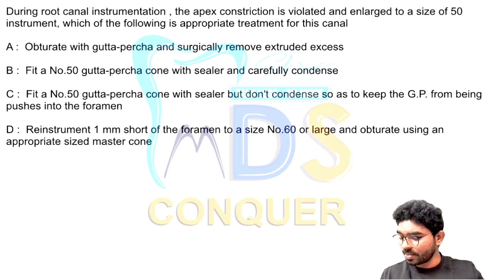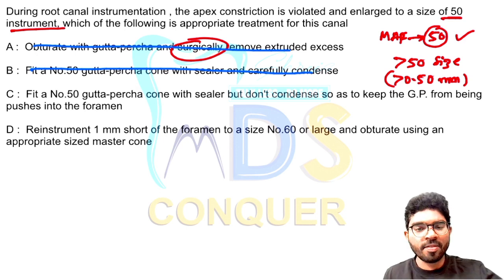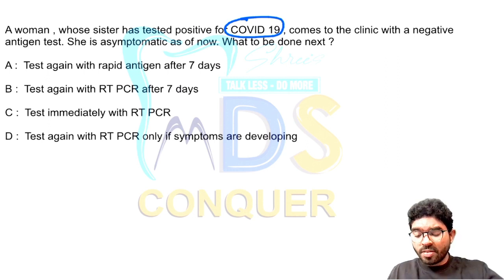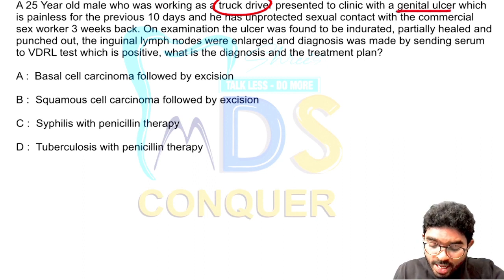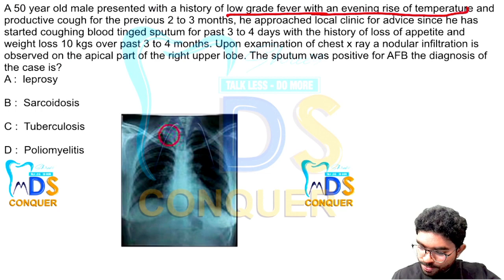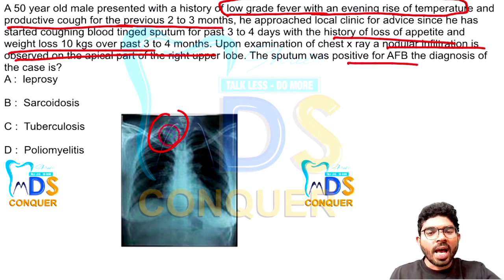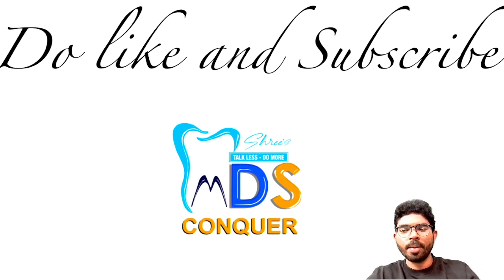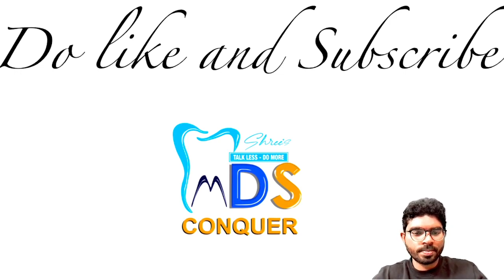LET'S SLOVE WITH SHREE || CASE BASED QUESTIONS || RAPID REVISION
Here I'm back with a new video,
Case-based questions by Dr Shree